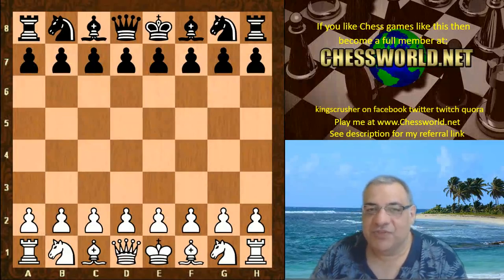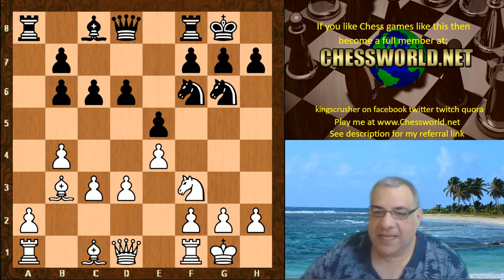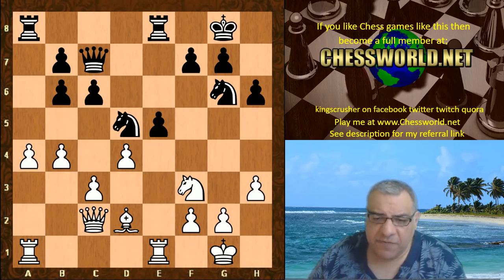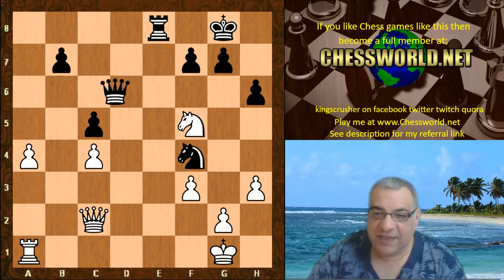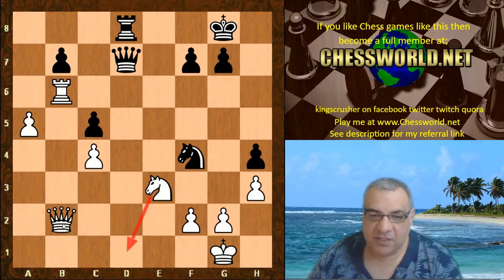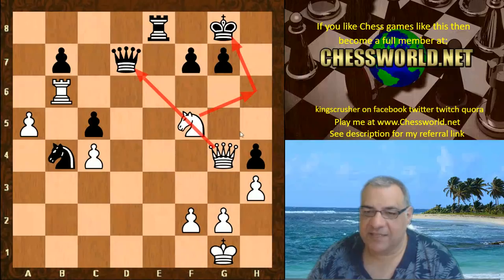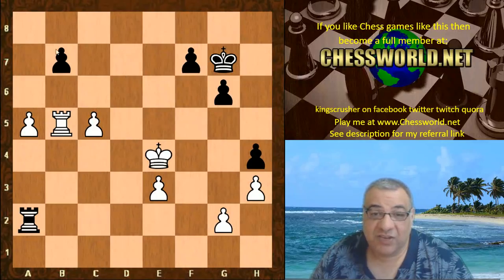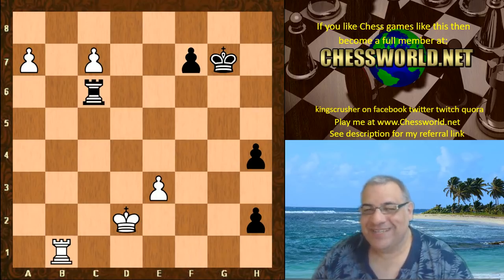Is Magnus Carlsen like a modern Capablanca? Magnus Carlsen vs Vladimir Potkin - European Cup 2018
Magnus Carlsen has a playing style which seems on occasion to have the simplicity and elegance of Capablanca - a past World chess champion who seems to have the lowest average centipawn loss of the first 15 world champions because Capablanca often emphasised simple but powerful chess moving away from complications.  In this game Magnus playing White against Potkin navigates to a winning Rook and pawn endgame, and shows that blacks earlier ambitious for attacking may have been misplaced.

Game quality tags: amazing, awesome, astonishing, brilliant, classic, crushing, dynamic, elegant, exceptional, excellent, exciting, fabulous, famous, fantastic, finest, flashy, greatest, important, impressive, incredible, instructive, interesting, magnificent, marvellous, memorable, mind-blowing, must see, outrageous, remarkable, scintillating, sparkling, stunning

Sven Magnus Øen Carlsen (Norwegian: [sven ˈmɑŋnʉs øːn ˈkɑːɭsn̩]; born 30 November 1990) is a Norwegian chess grandmaster and the current World Chess Champion. His peak rating of 2882, achieved in 2014, is the highest in history.

A chess prodigy, Carlsen tied for first place in the World U12 Chess Championship in 2002. Shortly after turning 13, he finished first in the C group of the Corus chess tournament, and earned the grandmaster title a few months later. Carlsen became World Champion in 2013 by defeating Viswanathan Anand. In the following year, he retained his title against Anand, and won both the 2014 World Rapid Championship and World Blitz Championship, thus becoming the first player to simultaneously hold all three titles. In 2016, he defended his title against Sergey Karjakin.

Known for his attacking style as a teenager, Carlsen has since developed into a universal player. He uses a variety of openings to make it more difficult for opponents to prepare against him and reduce the effect of computer analysis. He has stated the middlegame is his favourite part of the game as it "comes down to pure chess". His positional mastery and endgame prowess have drawn comparisons to those of former World Champions Bobby Fischer, Anatoly Karpov, Vasily Smyslov, and José Raúl Capablanca.

Playing style
Carlsen had an aggressive style of play as a youth,[281][282] and, according to Simen Agdestein, his play was characterised by "a fearless readiness to offer material for activity".[283] As he matured, Carlsen found that this risky playing style was not as well suited against the world elite. When he started playing in top tournaments, he had trouble getting much out of the opening. To progress, Carlsen's style became more universal, capable of handling all sorts of positions well. He opens with both 1.d4 and 1.e4, as well as 1.c4, and, on occasion, 1.Nf3, thus making it harder for opponents to prepare against him and reducing the effect of computer analysis.[284][285][286] He said in 2015 that the middlegame is his favourite part of the game as it comes down to "pure chess".[284] In a 2016 interview, Anish Giri said: "Magnus and I are very close in terms of style, but in our approach to the game we're total opposites. Magnus tries to put the accent only on play, getting away from preparation, but for me preparation plays an enormous role."[287]

[Carlsen] has been known to say that he isn't all that interested in opening preparation; his main forte is the middlegame, in which he manages to outplay many of his opponents with positional means. ... Carlsen's repertoire is aimed at avoiding an early crisis in the game. He invariably aims for middlegames that lend themselves to a strategic approach.
Jan Timman, 2012[288]
Garry Kasparov, who coached Carlsen from 2009 to 2010, said that Carlsen has a positional style similar to that of past world champions such as Anatoly Karpov, José Raúl Capablanca, and Vasily Smyslov, rather than the tactical style of Alexander Alekhine, Mikhail Tal, and Kasparov himself.[289] In a 2013 interview, Peter Heine Nielsen said: "The days of big novelties are over, and that fits Magnus' style well."[290] According to Carlsen, however, he does not have any preferences in playing style.[91] Kasparov said in 2013 that "Carlsen is a combination of Karpov [and] Fischer. He gets his positions [and] then never lets go of that bulldog bite. Exhausting for opponents."[291] Carlsen has also stated that he follows in the traditions of Karpov and Fischer, but additionally mentions Reuben Fine as a player who "was doing in chess similar to what I am doing".